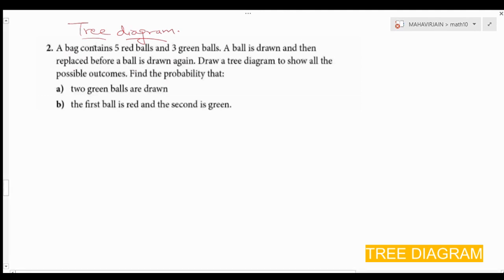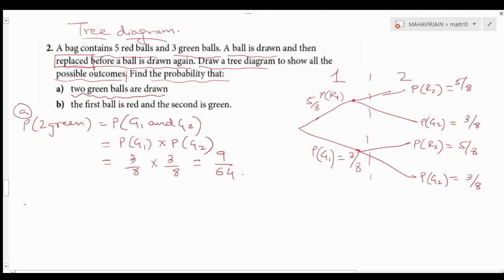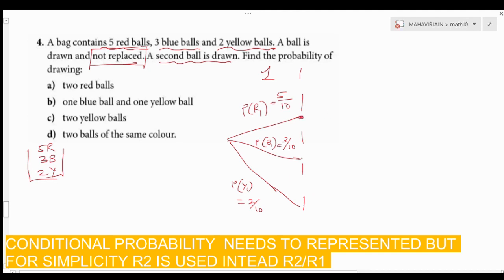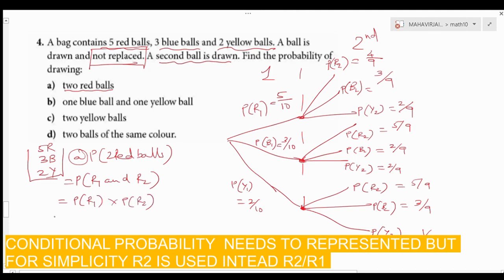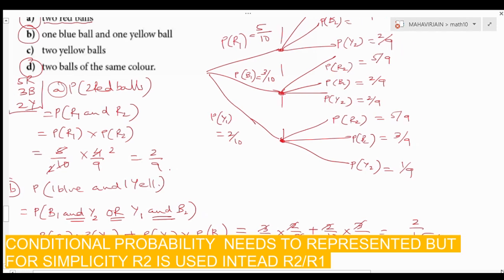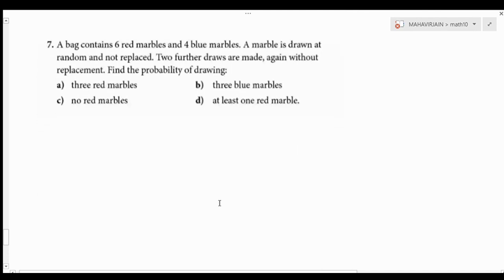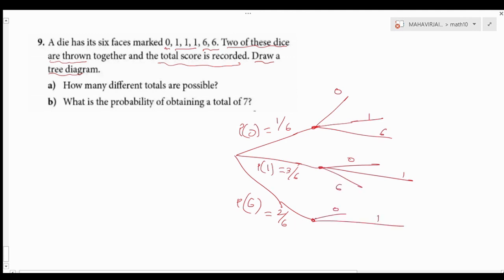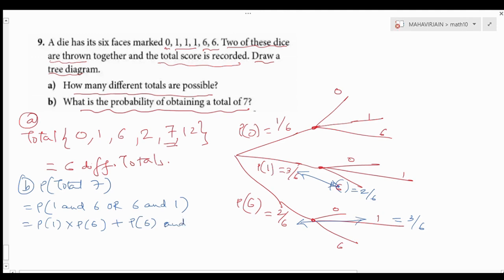Probability tree diagrams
Probability ,tree diagrams, conditional, independent,mutually exclusive,